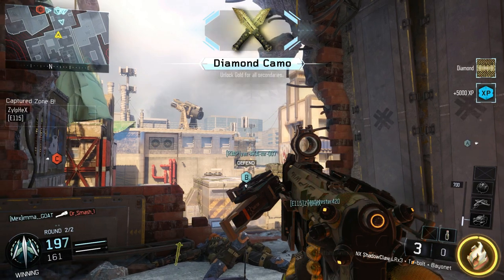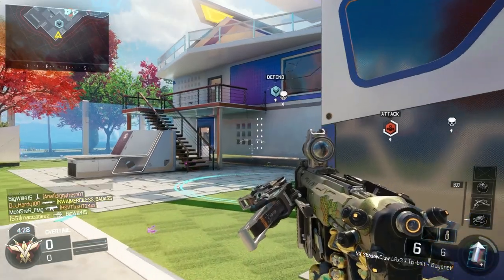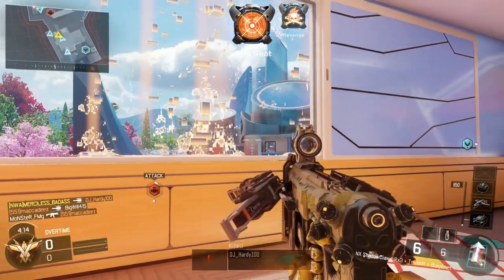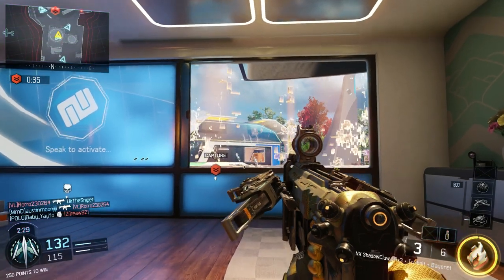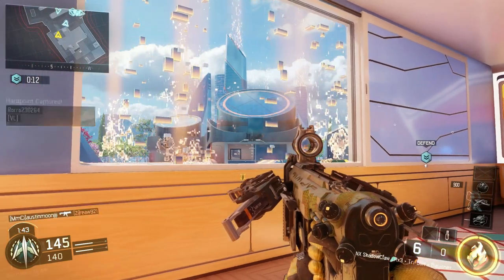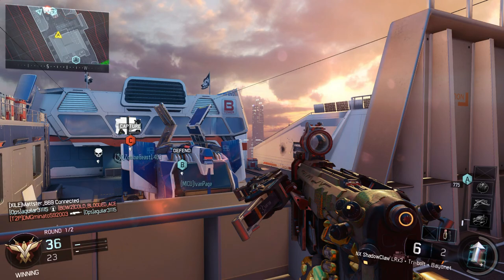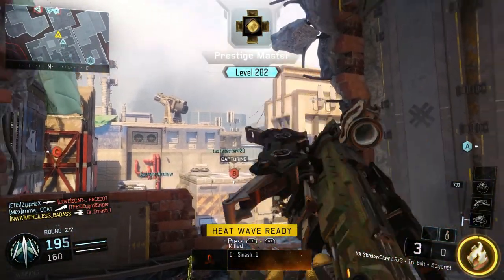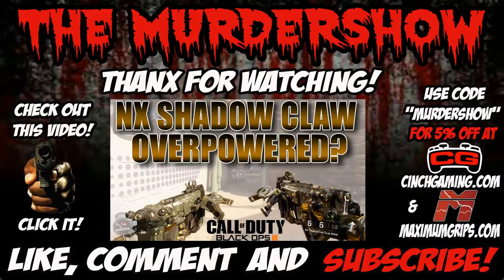HOW TO GET EASY NX SHADOW CLAW LONG SHOTS-BLACK OPS 3 TIPS AND TRICKS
How to get easy long shot medals with the nx shadow claw crossbow  in Call of Duty Black Ops 3